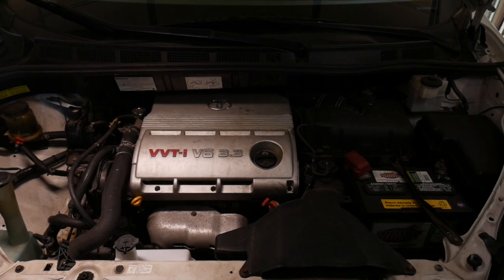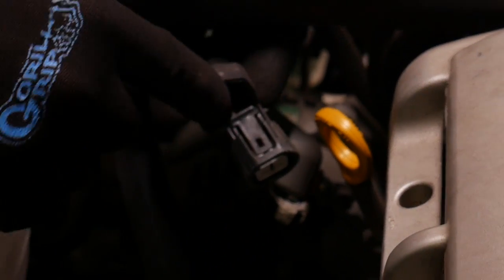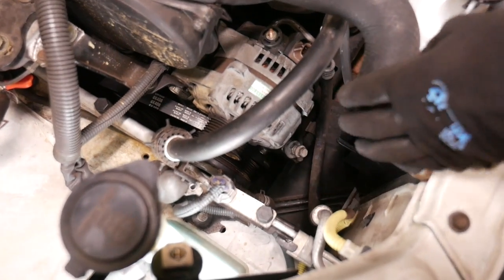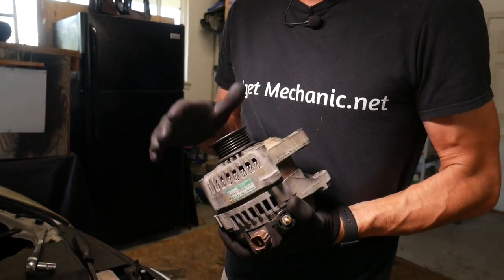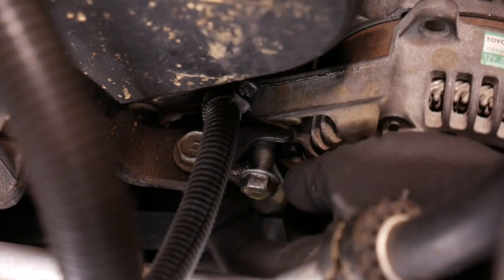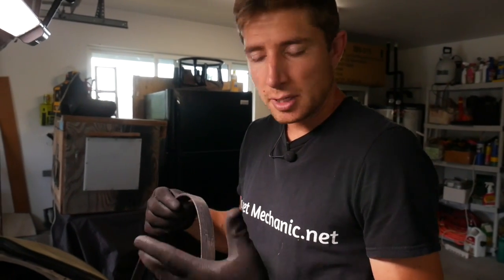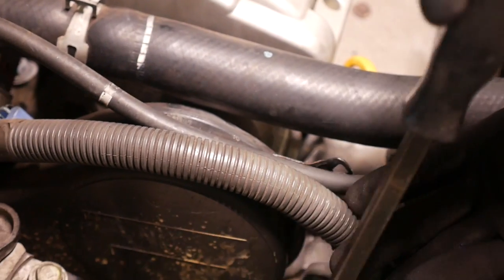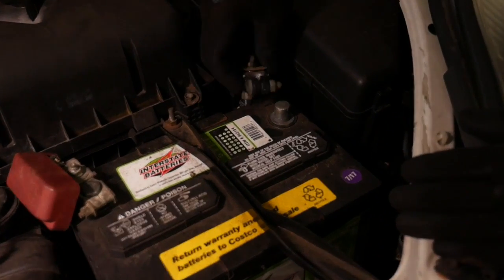Replace Alternator Toyota Sienna 3.3 V6 | Not Starting Dead Battery Highlander Camry Solara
In This Video Josh takes you step by step through the process  of removing and replacing the alternator in a 2005 Toyota Sienna 3.3 V6. The process is similar for many makes and models but always make sure you get your A/C system cleared before you start!

Vehicles with 3.3 V6 engine:
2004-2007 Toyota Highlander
2004–2008 Toyota Camry Solara (V6)
2004–2006 Toyota Sienna
2005–2006 Toyota Camry (XV30) (SE V6)
2005–2010 Toyota Highlander Hybrid (reduced power output)
2004–2006 Lexus RX 330
2005–2009 Lexus RX 400h (reduced power output)
2004–2006 Lexus ES 330

Parts:
-Alternator
-Belt (If needed)

Tools Needed:
-Wrench
-Socket set
-Long regular screwdriver